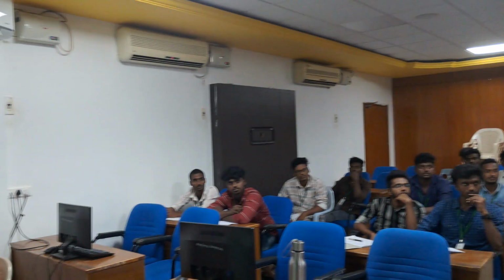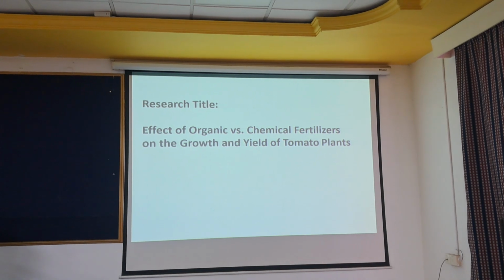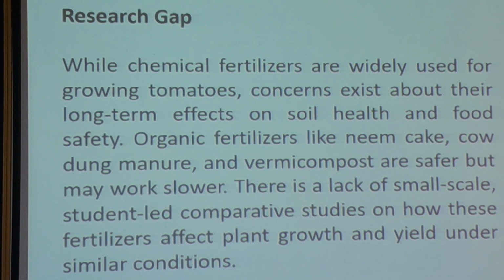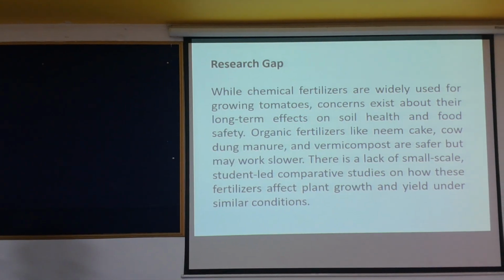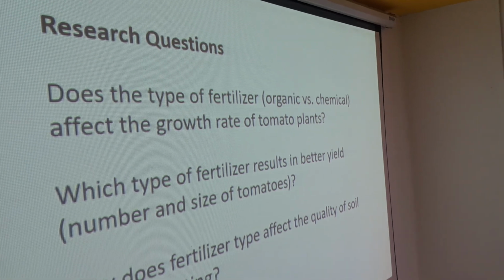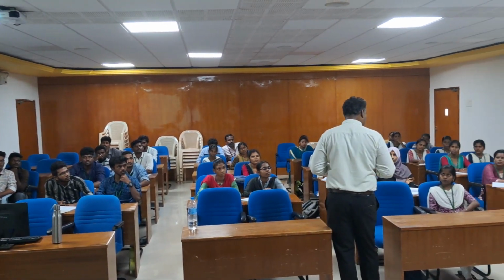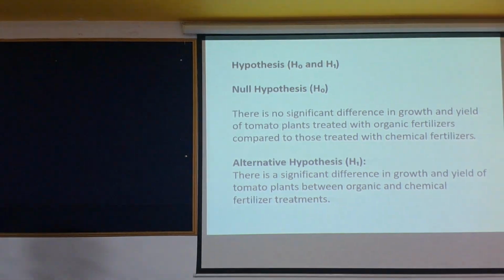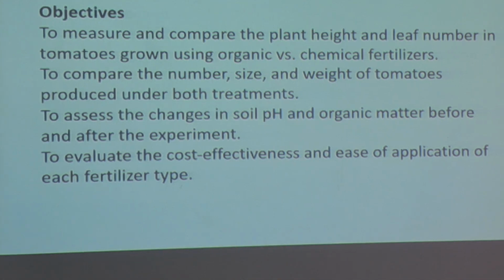Key components of research delivered by Professor Balakumar Pitchai on 16th June 2025 in PMIST